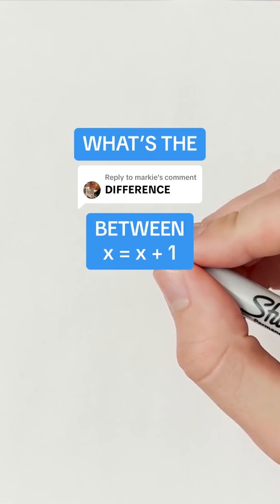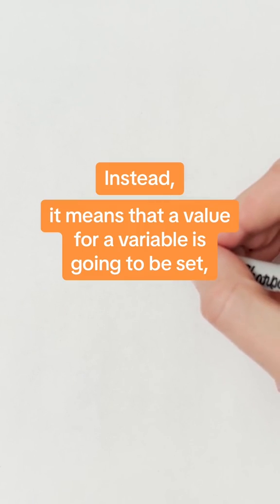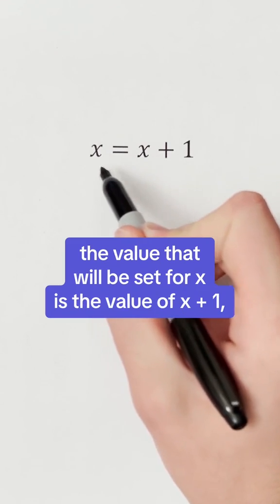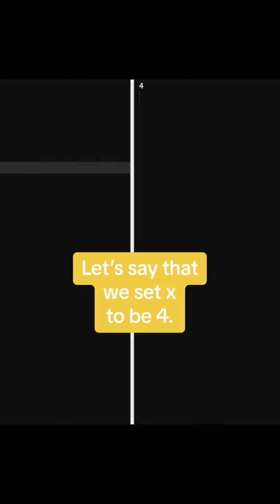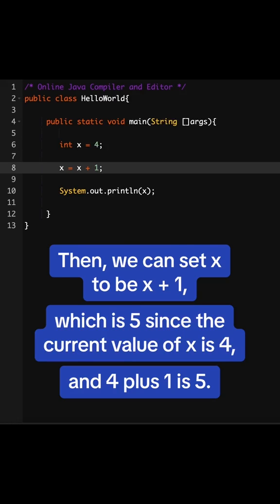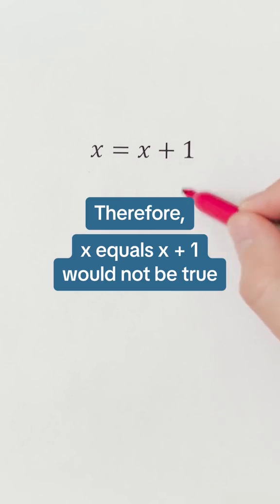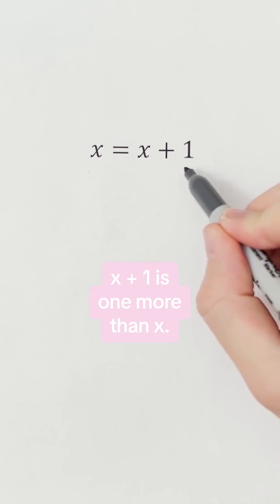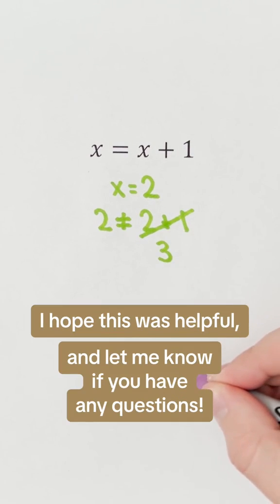Difference Between x = x + 1 in Programming vs. Math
Did this make sense?